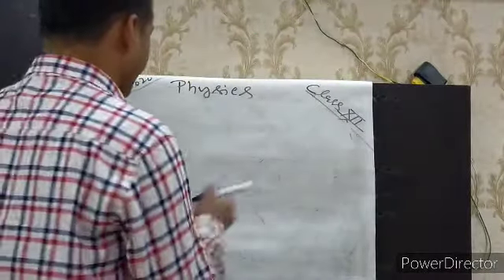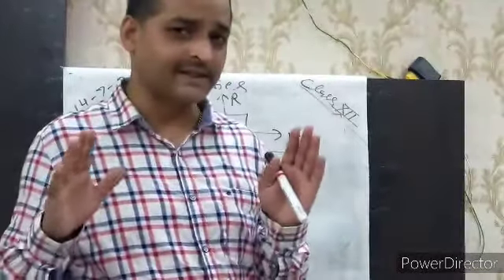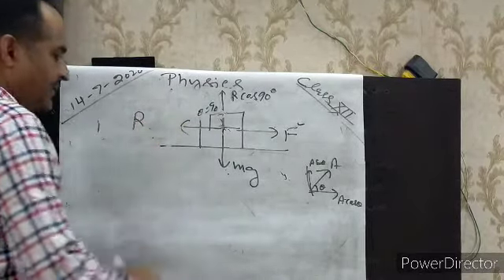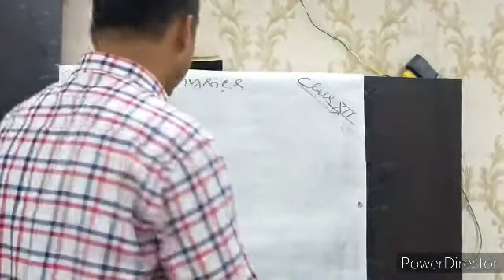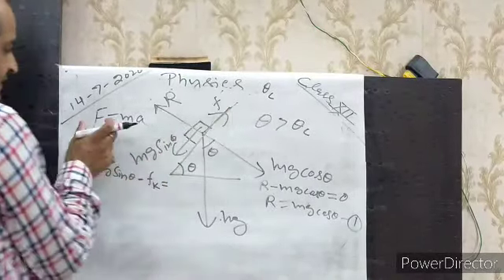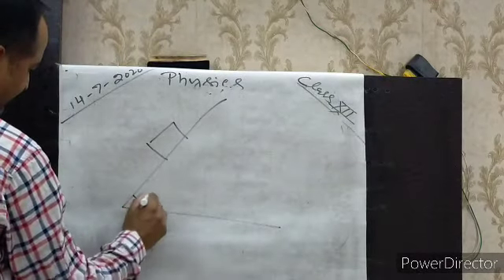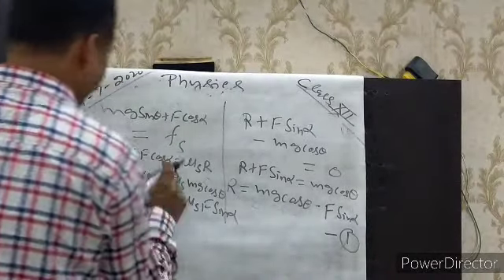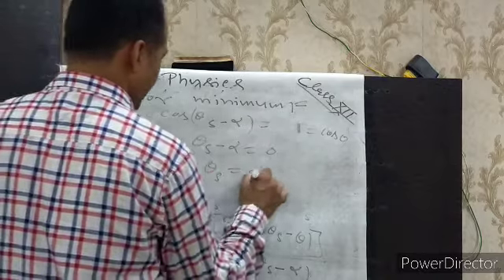Physics by punit Singh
Friction different cases